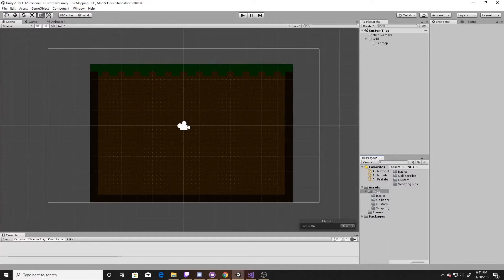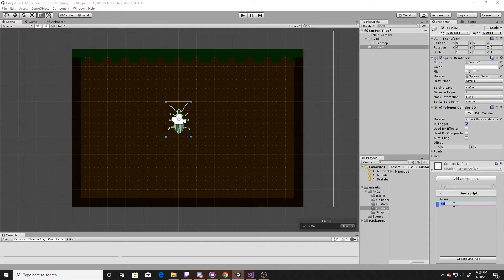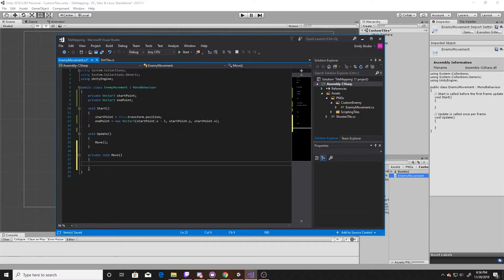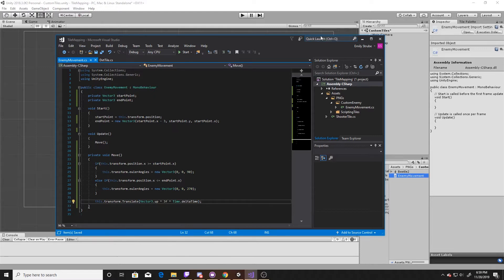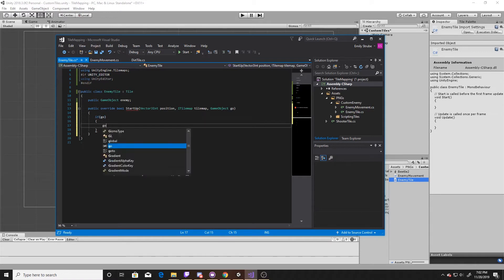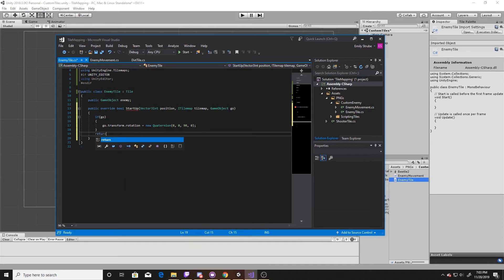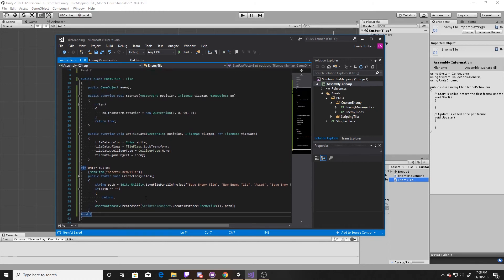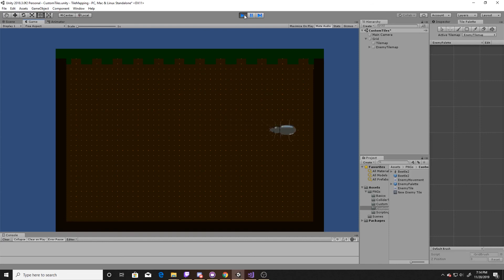Using Prefabs with Tile Maps | Tile Map Series Part 4 | Make 2D levels fast!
Emily talks about how to set up and script with Prefabs in the Unity TileMap system.  Let us know down below if you have any questions!